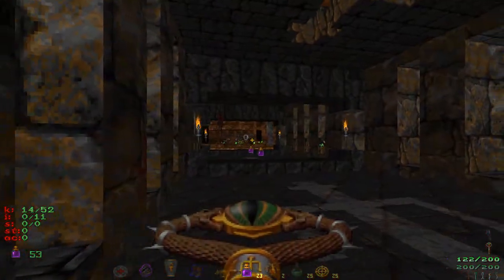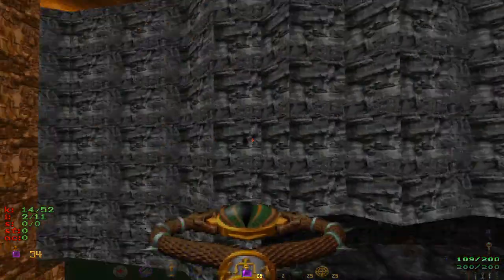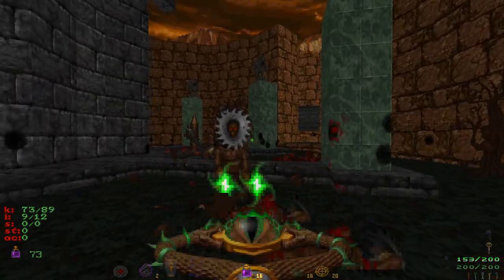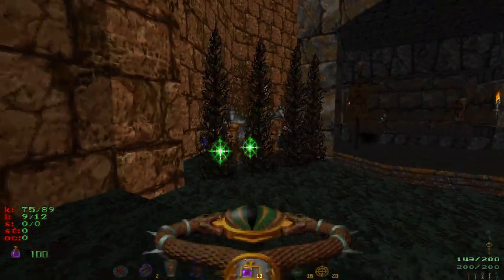Let's Play Hexen: DotDC - Part 3: Canyon Time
In this part, we check out an oddly annoying stage.